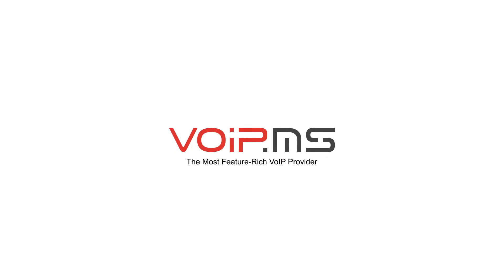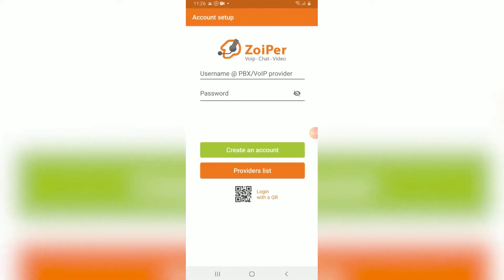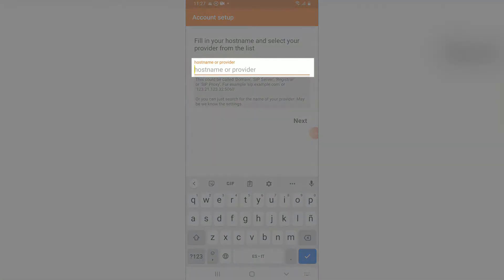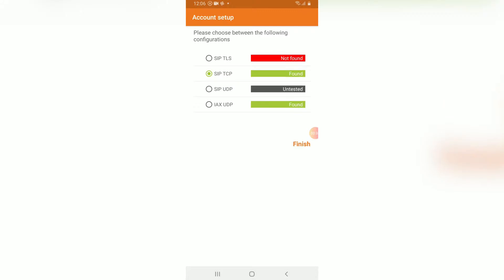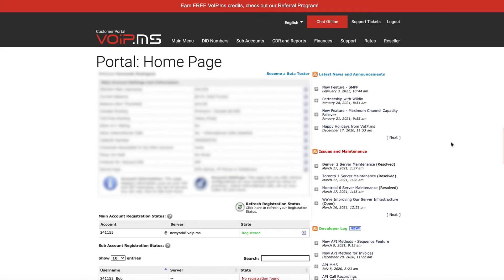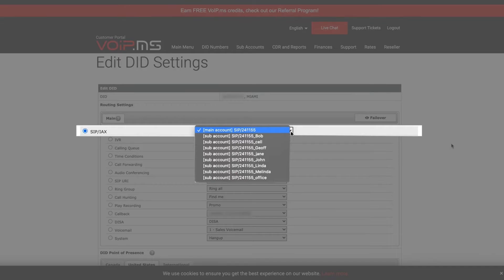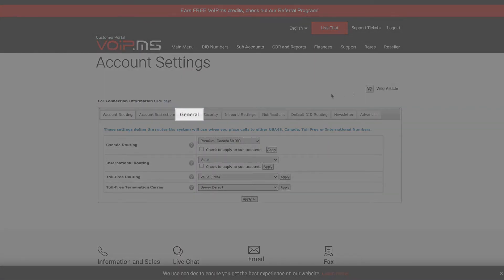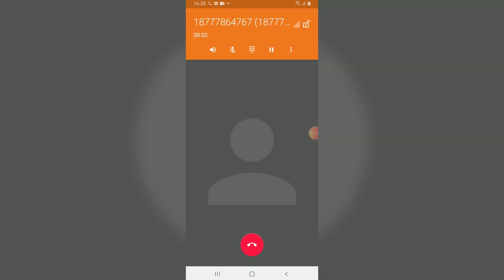How to Set Up Zoiper with VoIP.ms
Here is our tutorial video on How to Set Up Zoiper with your VoIP.ms account!

To set up your own Zoiper softphone, follow the step-by-step guide in our Wiki

Intro & About Zoiper - 0:00
Account setup on Zoiper - 0:30
Confirm registration - 1:31
Configure your number for your softphone - 1:55
Test your setup - 3:10